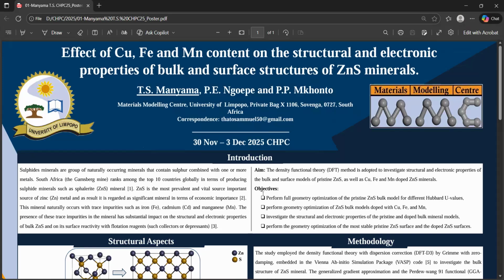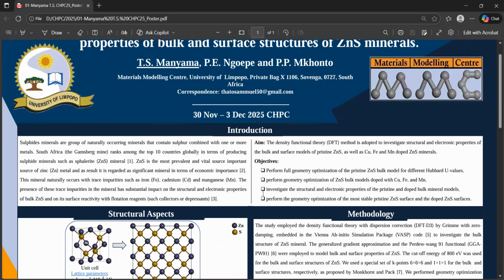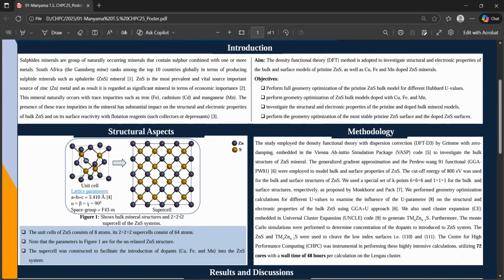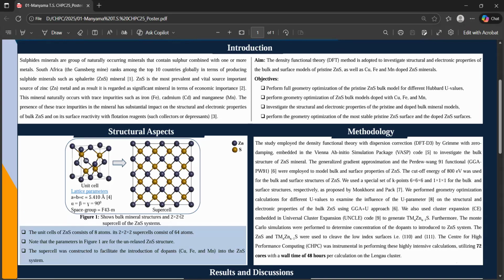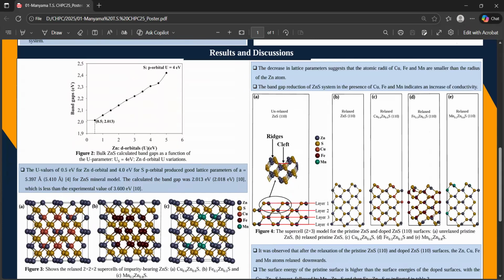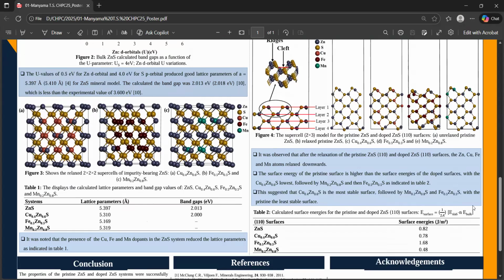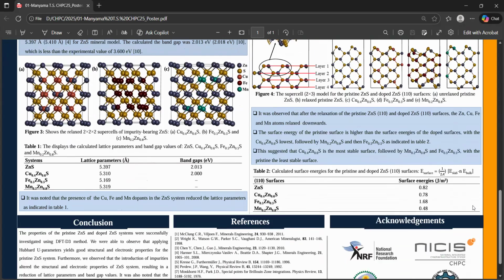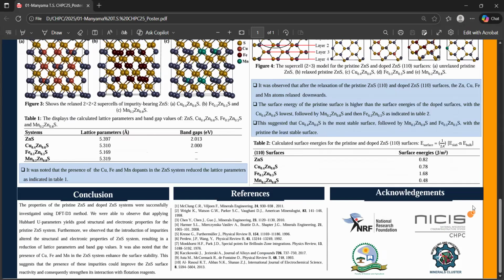Manyama T.S._#lightning_talk